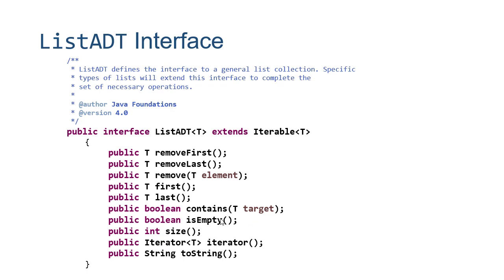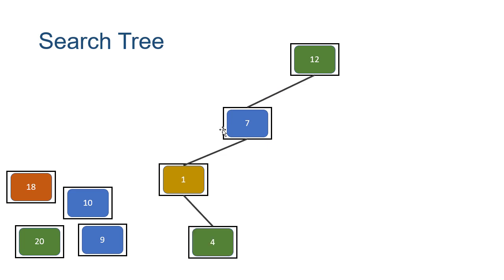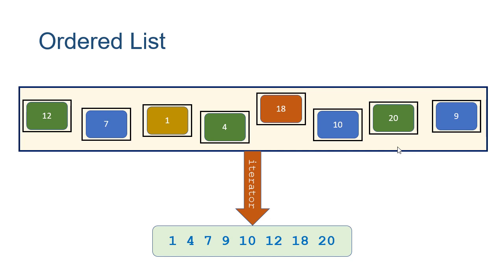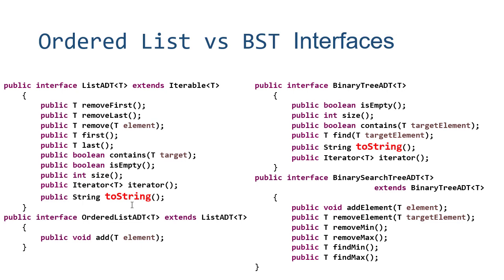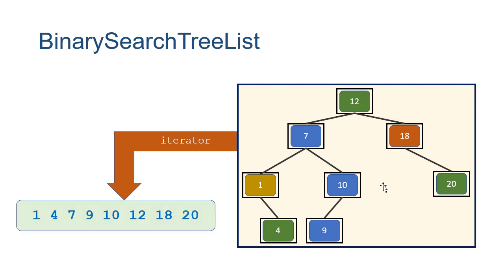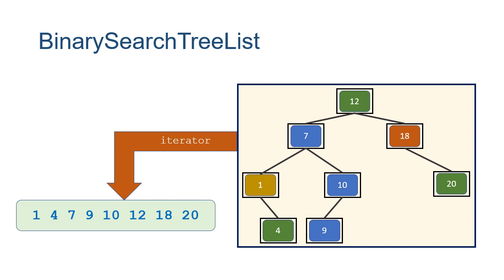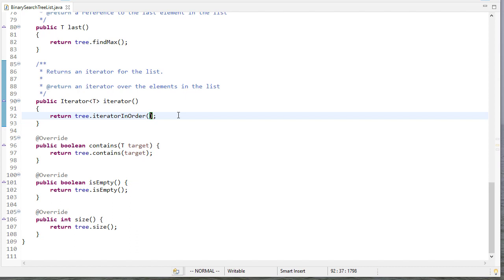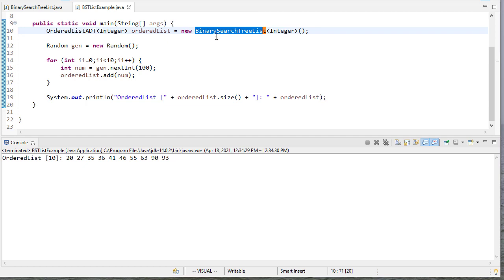Implementing an Ordered List in Java using a Binary Search Tree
0:15 - Review of List & OrderedList interfaces
0:52 - How an OrderedList implemented with an array works
1:25 - How a BST adds the same elements
2:27 - Client view of an OrderedList interface
3:13 - BST interface vs OrderedList interface
4:38 - Client view of a BinarySearchTreeList
6:50 - BinarySearchTreeList implementation
8:30 - Using a BinarySearchTreeList